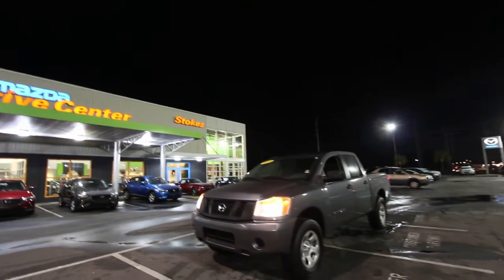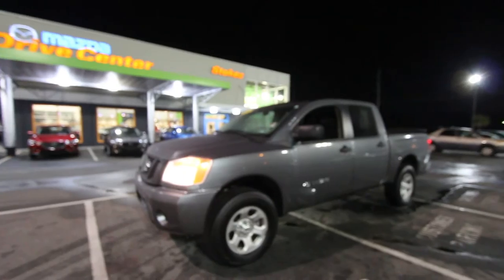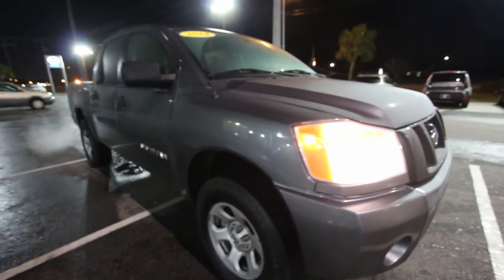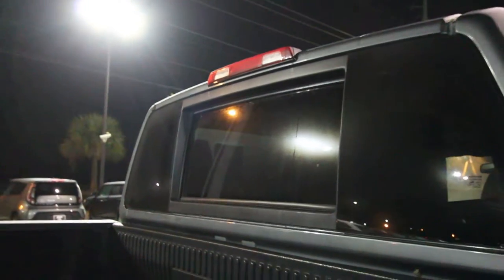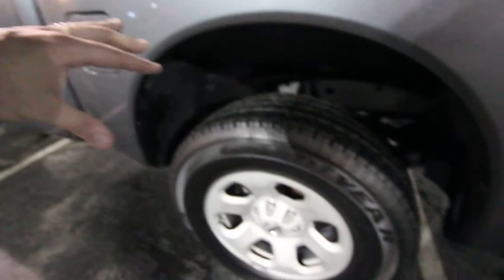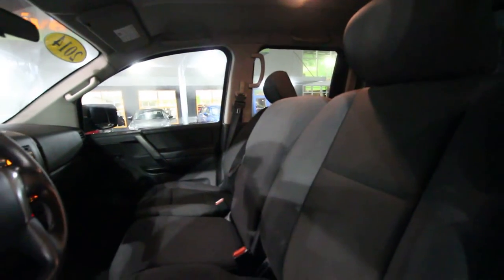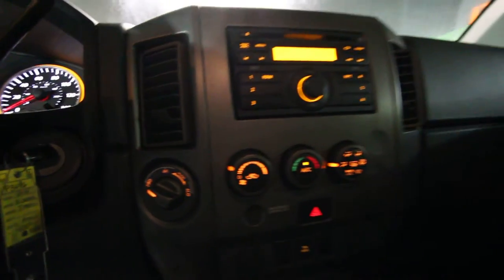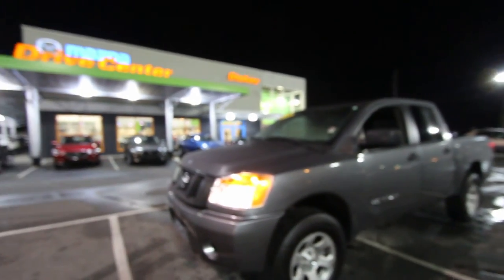2014 Nissan Titan | For Sale with Condition Report and Review - January 2017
Comment for Pricing.